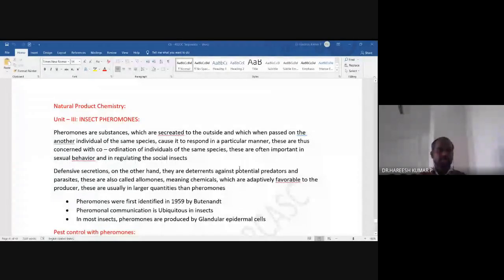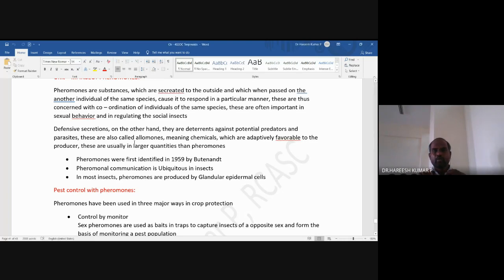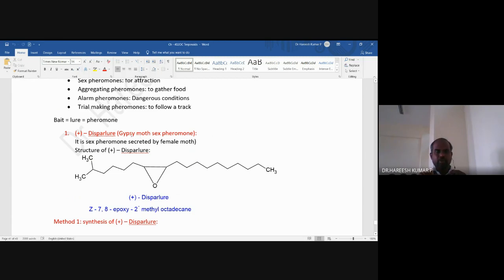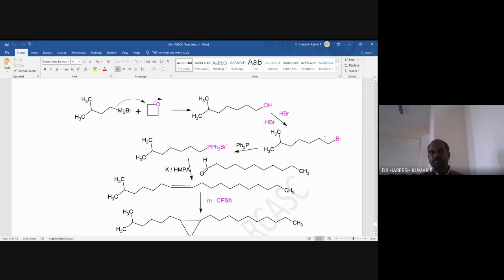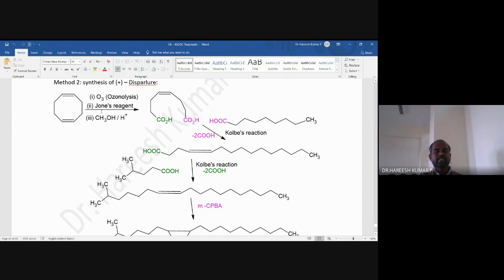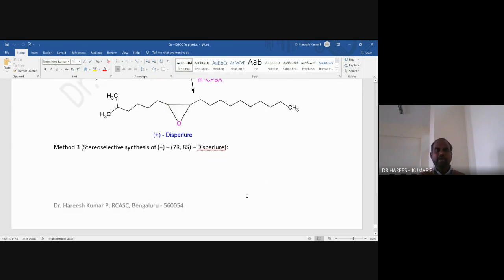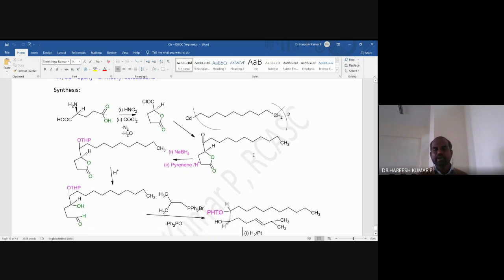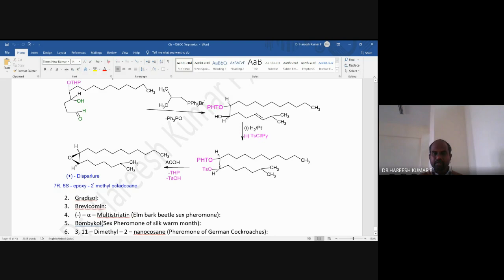M Sc-Organic Chemistry-Natural Product Chemistry-Pheromones-(+)-Disparlure) by Dr. Hareesh Kumar P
M Sc-Organic Chemistry-Natural Product Chemistry-Pheromones-synthesis of (+)-Disparlure) (Gypsy moth sex pheromone) by Dr. Hareesh Kumar P board, CSIR-JRF, KSET examinations